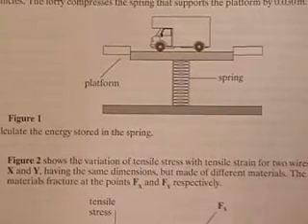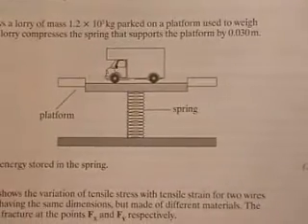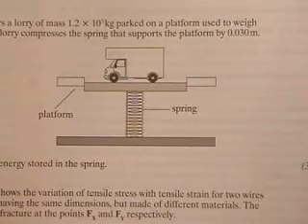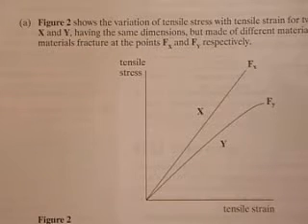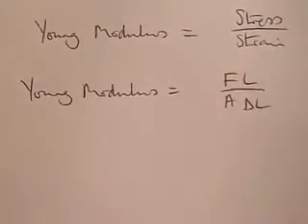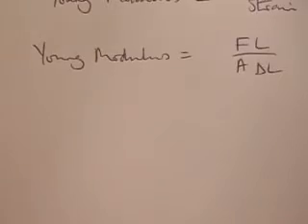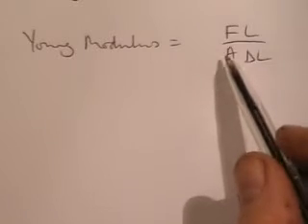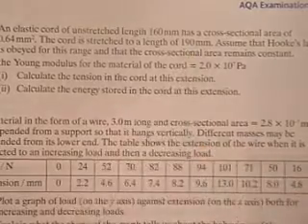Easter homework page 172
Hints for questions 1-3 on page 172.
Guess who's been using black paint this holiday!